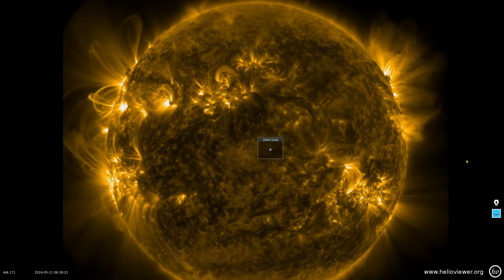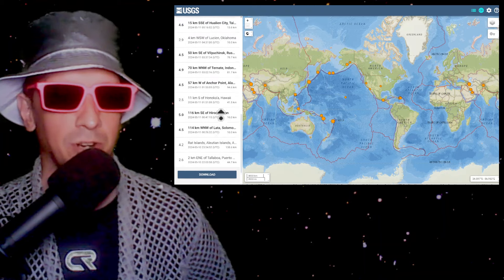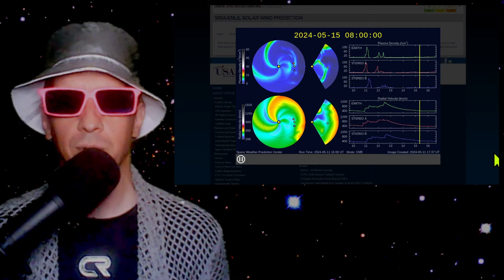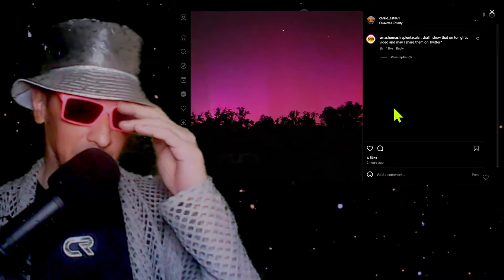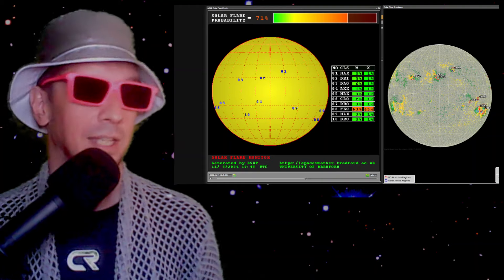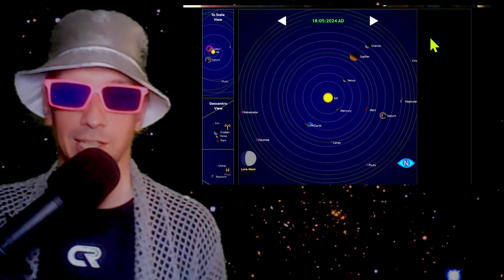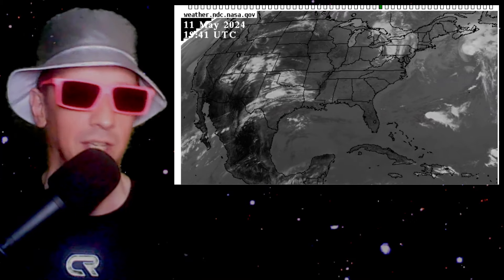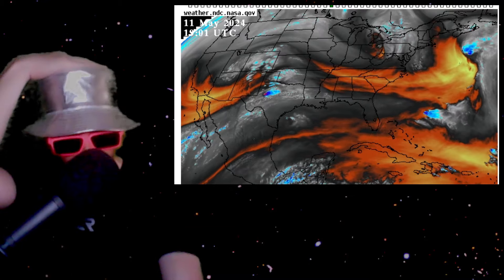The Mother's Day Weekend SolarStorm FTW!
Thanks for viewing, please visit the links below this video.

Amazon storefront

Thanks to each of our viewers, and smAsh Team Members.